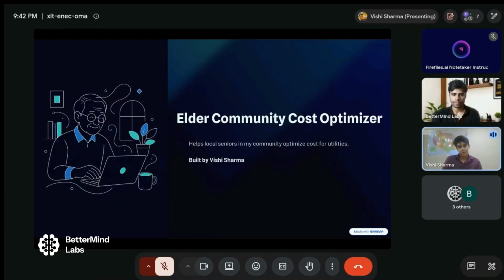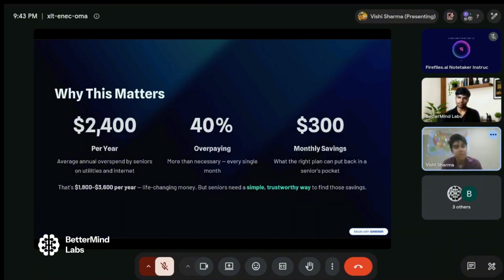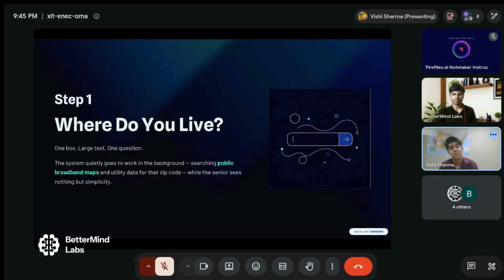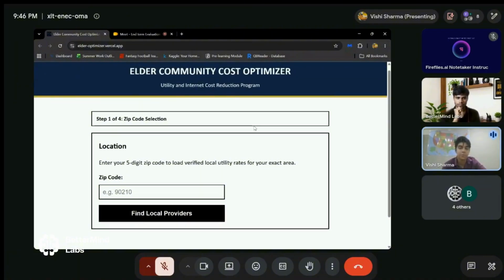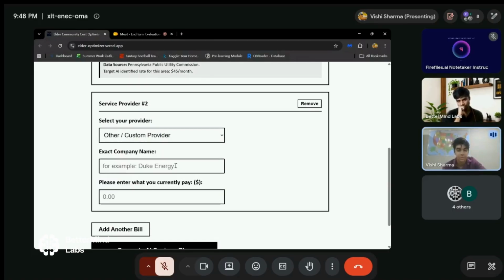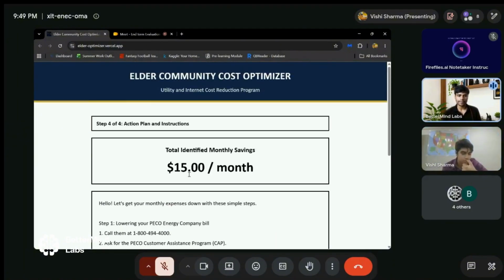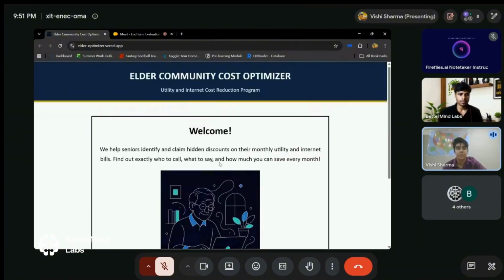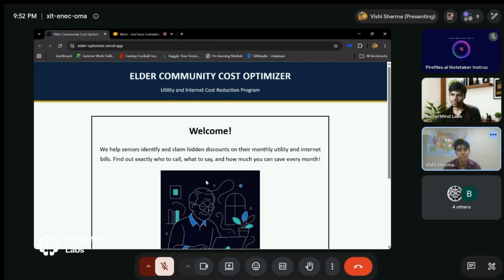An AI Guide That Helps Seniors Save on Everyday Bills | AI + Social Good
Many older adults pay more than they need to on everyday bills simply because navigating discounts, plans, and billing processes can be confusing.

In this project demo, Vishi Sharma presents an AI-powered financial assistance tool developed during the BetterMind Labs Summer AI Program. The platform guides seniors through practical steps to better understand their bills, identify potential savings opportunities, and make more informed financial decisions.

Rather than replacing financial advisors, the application serves as an educational assistant that simplifies complex billing information into clear, actionable guidance. By making everyday financial decisions easier to understand, the project aims to help older adults become more confident in managing their expenses and reducing unnecessary costs.

This project demonstrates how AI can create meaningful social impact by improving financial accessibility and empowering seniors to make smarter everyday decisions.

🚀 Project Highlights
💡 AI-guided bill savings assistance
👵 Designed to support older adults
💰 Helps identify potential cost-saving opportunities
📋 Step-by-step financial guidance
🌍 AI for everyday social impact

Interested in building AI that solves real-world problems? Join the BetterMind Labs Summer AI Program and create innovative projects across social good, healthcare, education, finance, robotics, and beyond.